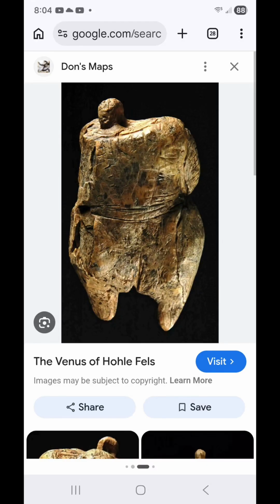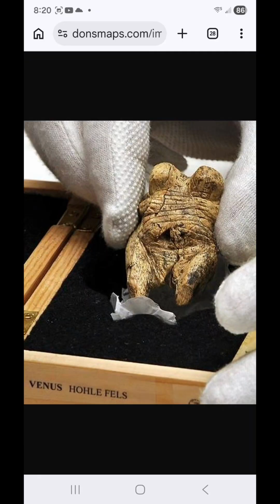Lithicliterature: The Movie.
Always trying to trigger you to look at the layers in Lithic Literature and how they work together to record and store data. modern material.